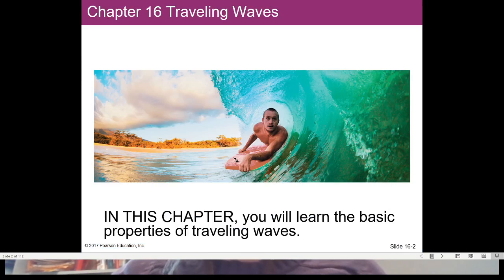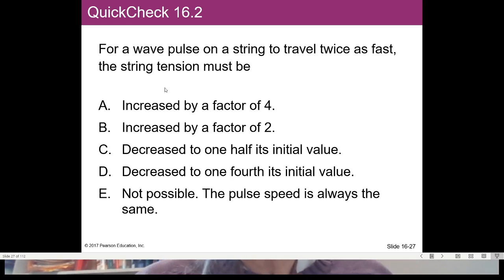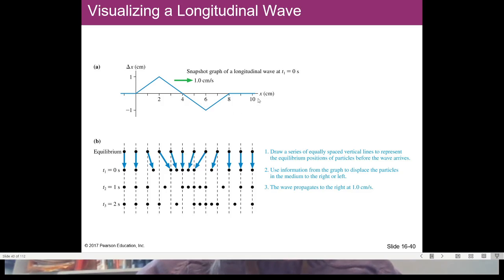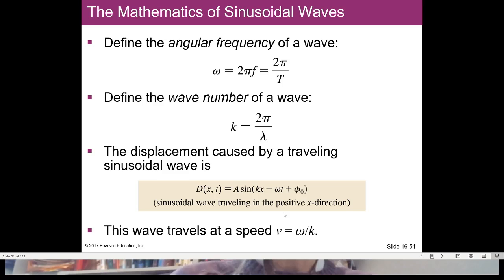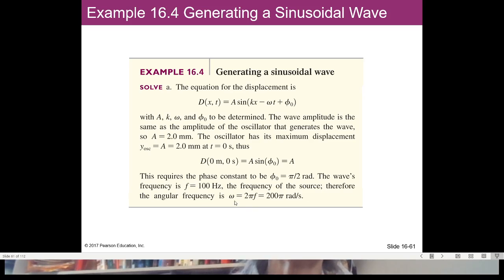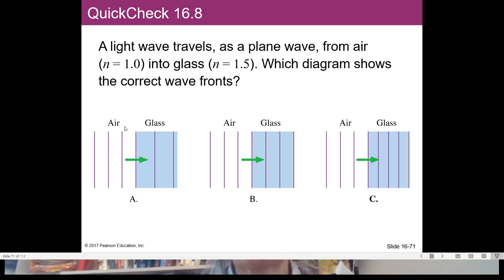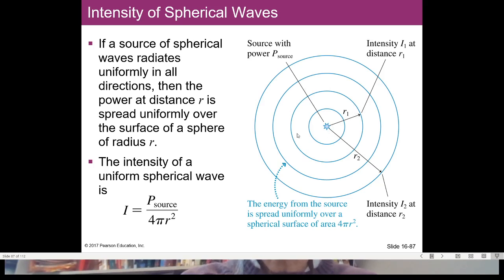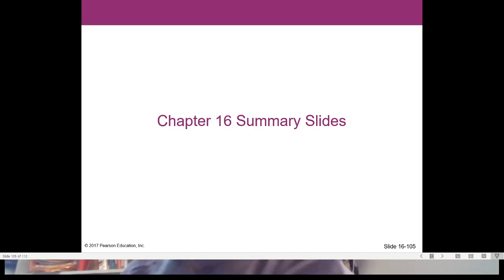313 Begin Ch 16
By: Elizabeth Behrman